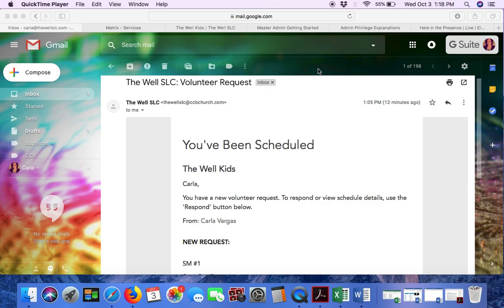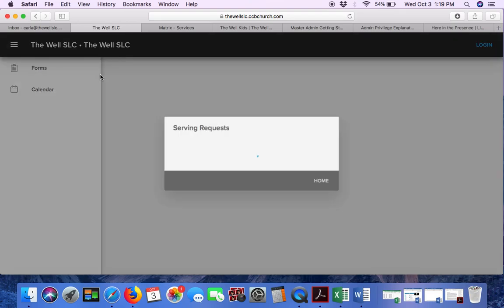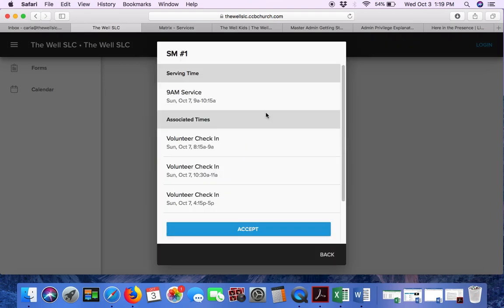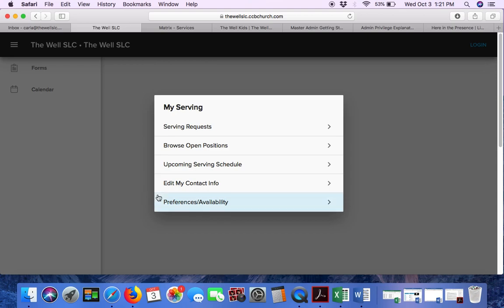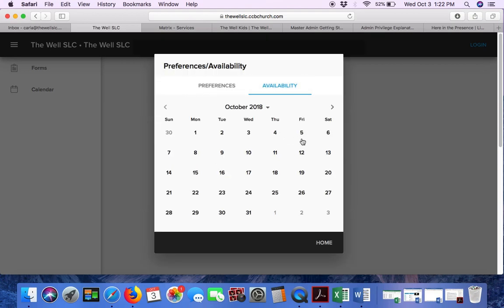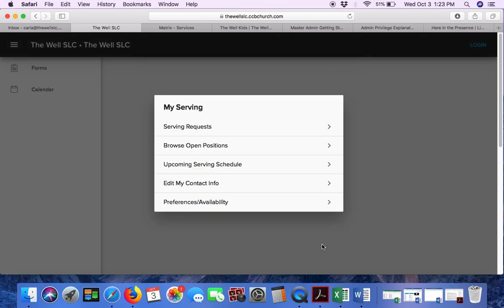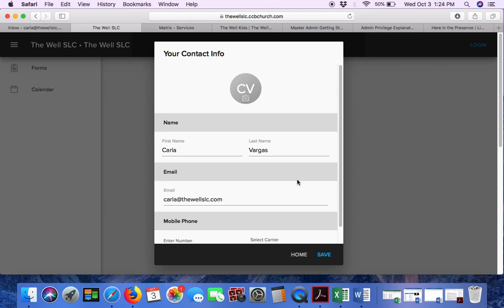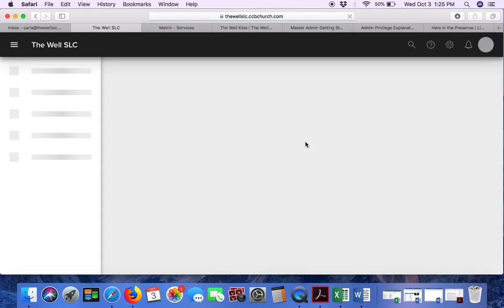The Well - CCB Schedules Tutorial